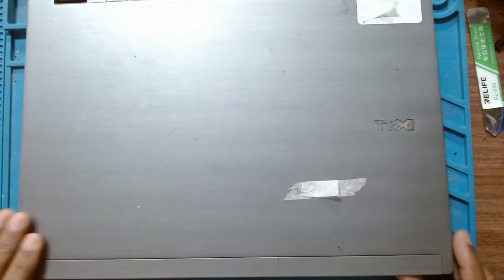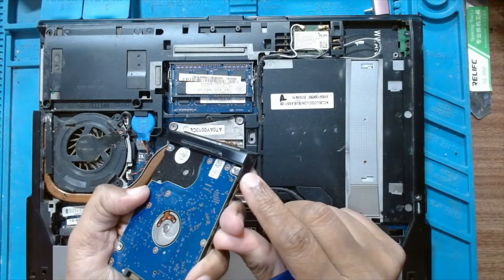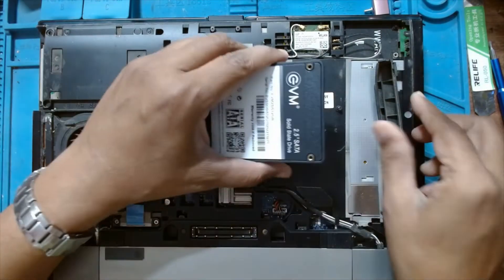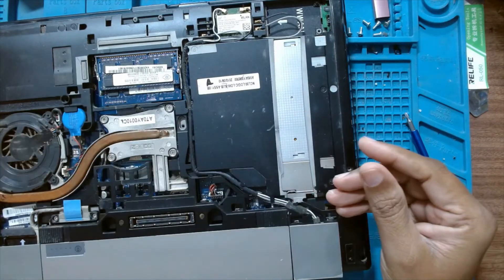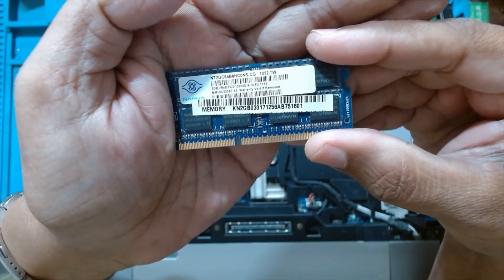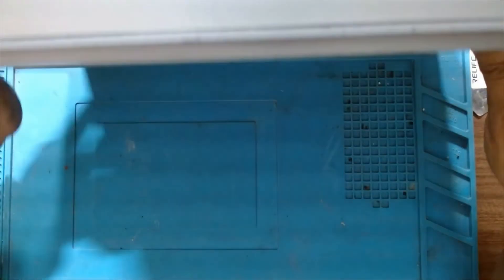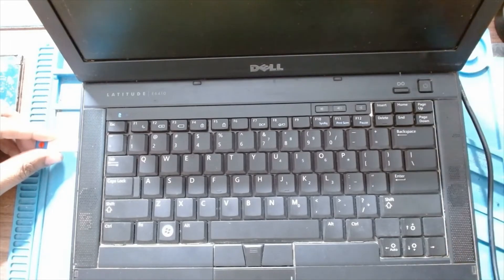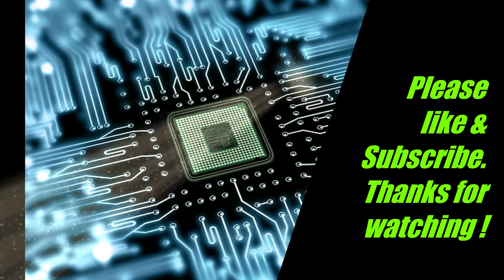Dell Latitude E-6410 SSD & RAM Upgrade - Boost Performance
removing existing hard disk & installing new SSD.
upgrading RAM DIY